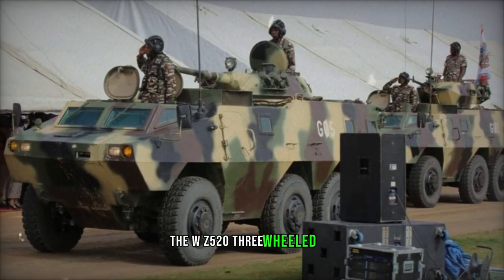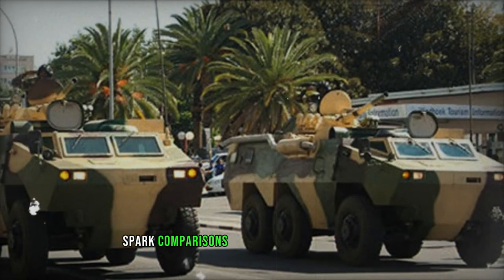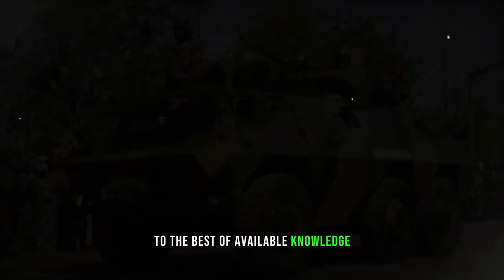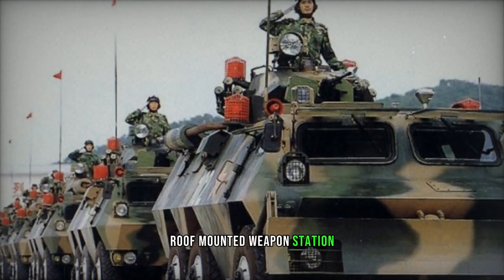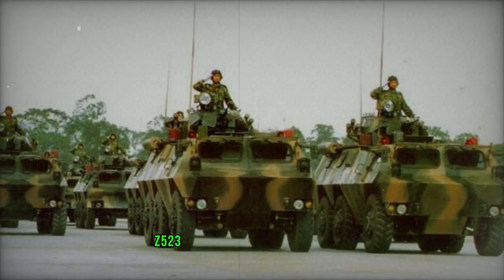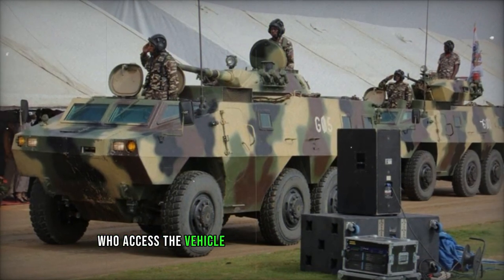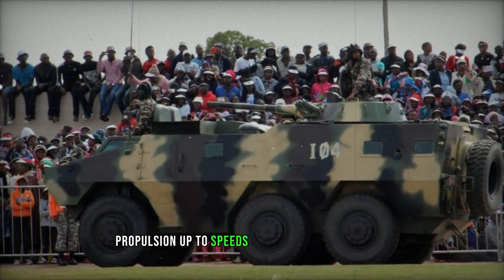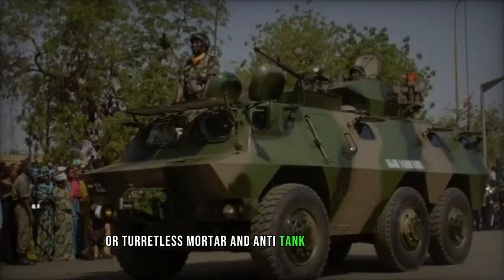WZ 523 Armored personnel carrier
The Chinese WZ 523 6x6 armored personnel carrier did not enter operational service.